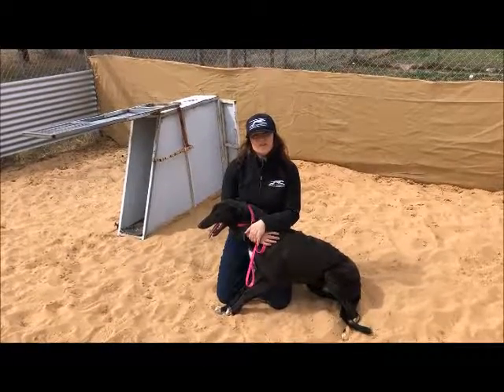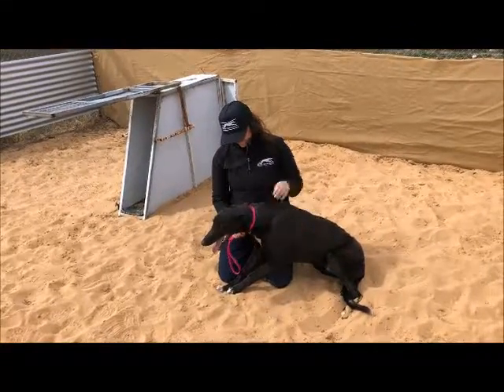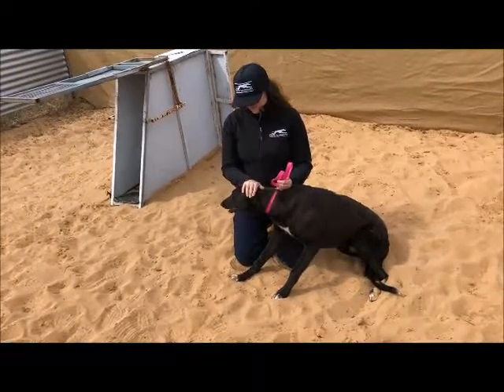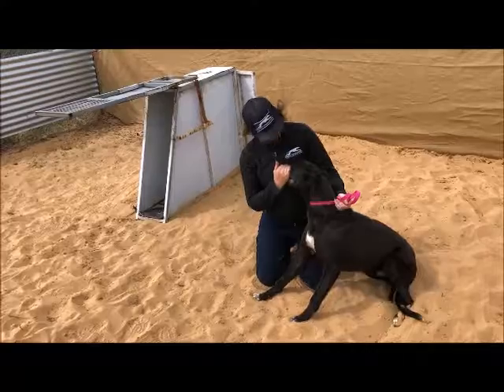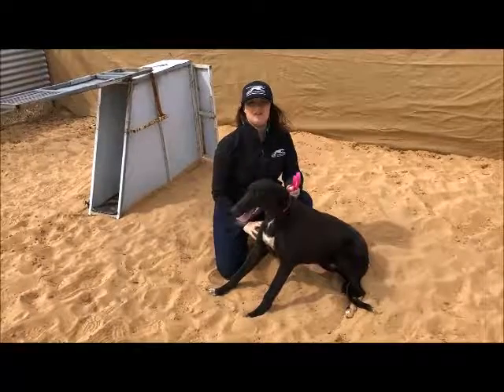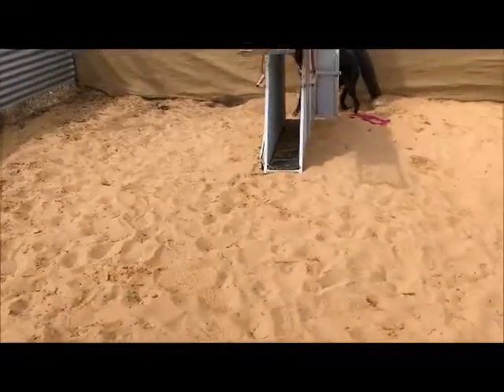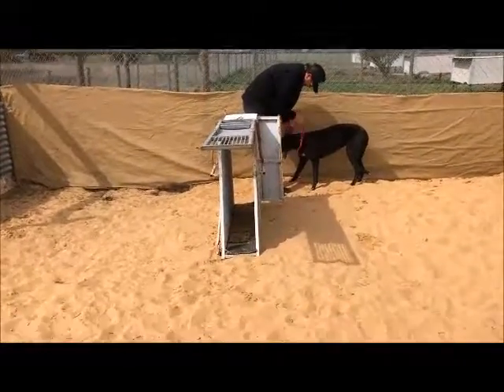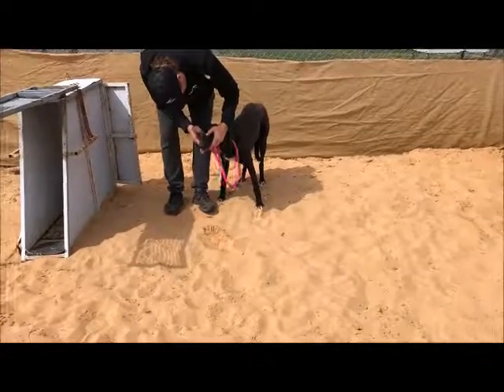THOR Puppy Newsletter September 2018